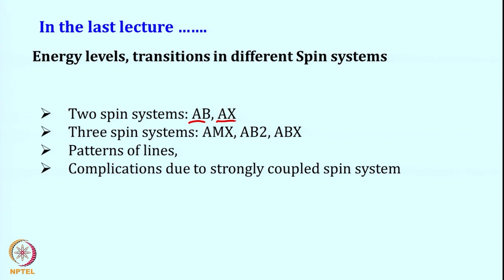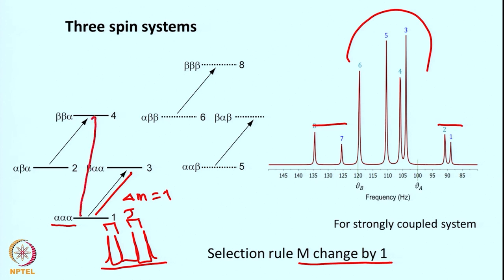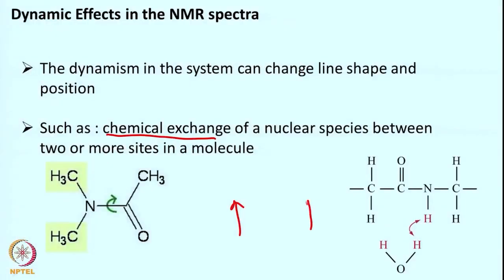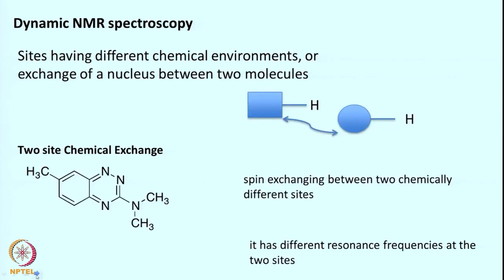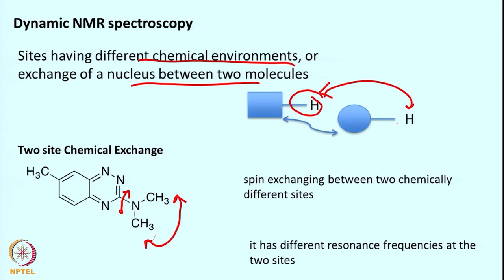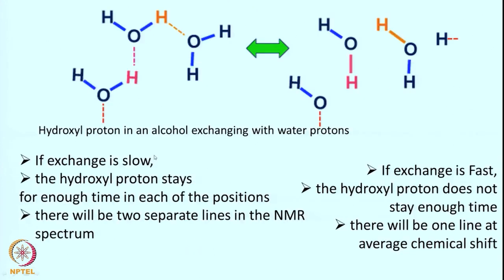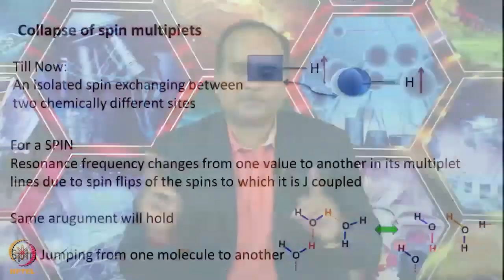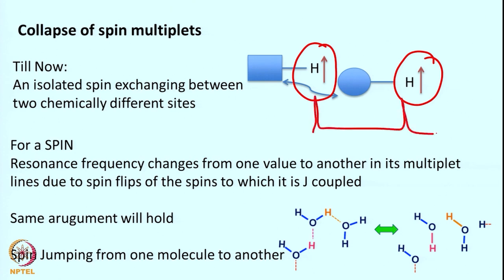Dynamic effects in the NMR Spectra